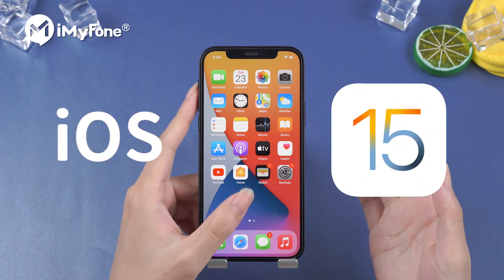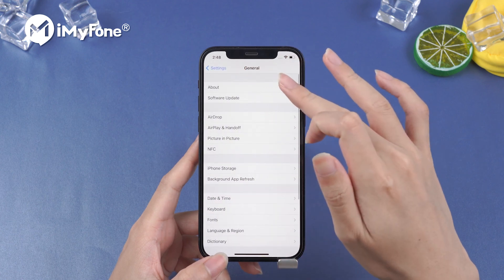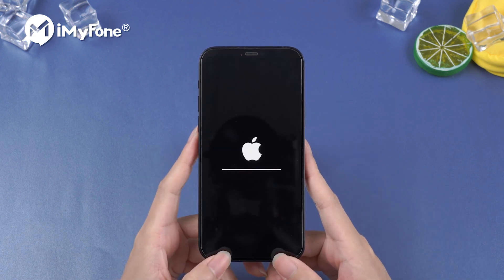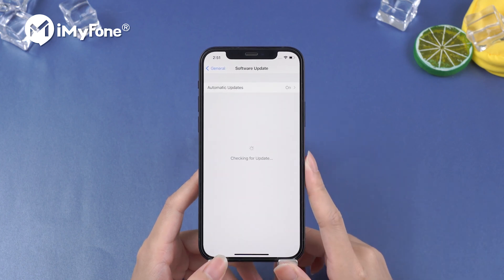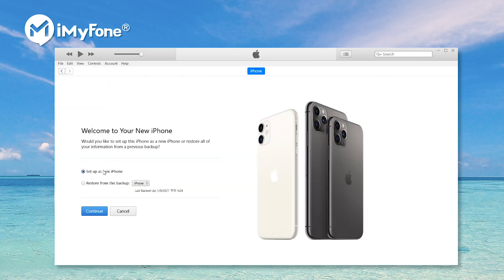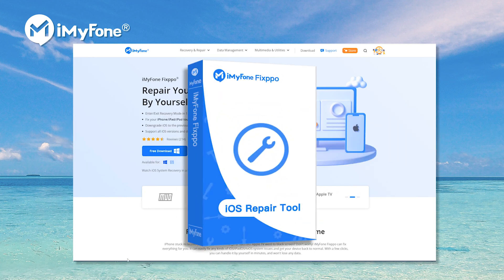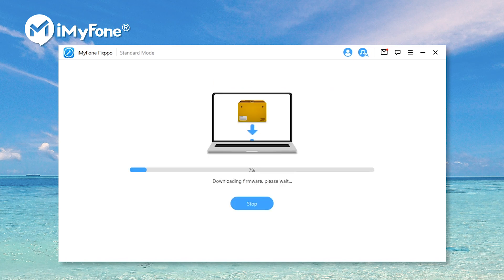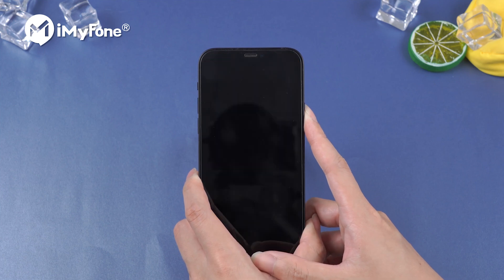🔥[2024 Update] Unable to Check for Update iOS 17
🤔Can't wait to update your iPhone to iOS 17 and yet stuck on Unable to Check for Update iOS 17? 🤩This video lists 4 ways to get you out of this trouble. 👉Get the free tool used in this video✅iMyFone Fixppo(✔️iOS 17 Supported!)
🔥Key Features of iMyFone Fixppo(✔️iOS 17 Supported!):
🌟Timestamps:
👉00:00 Introduction
👉00:28 Reset Network Settings
👉00:53 Use a better Wi-Fi connection
👉01:03 Use iTunes to update iOS 17
👉01:33 Use Fixppo to update iOS 17👍